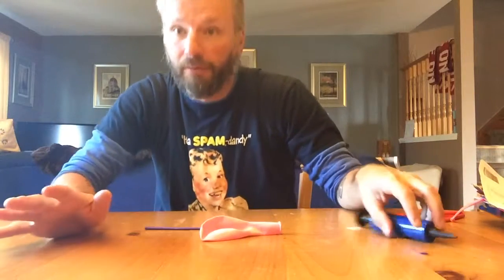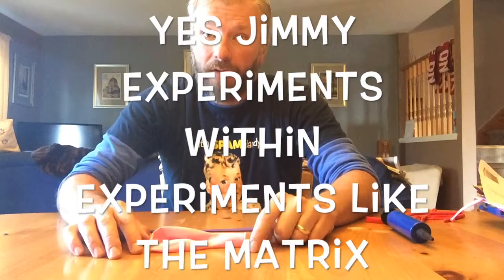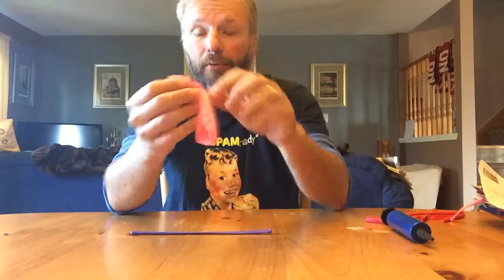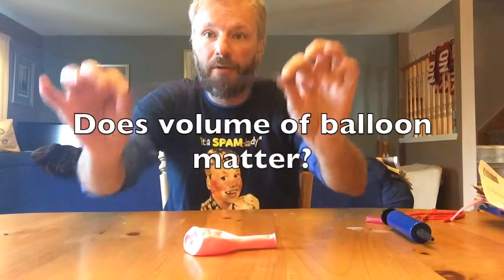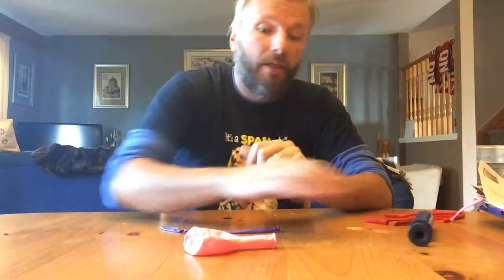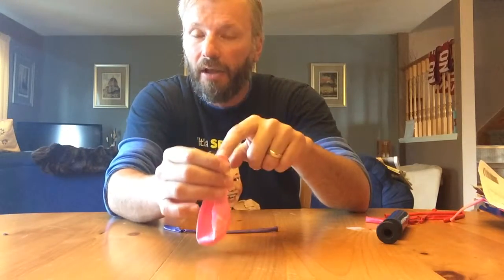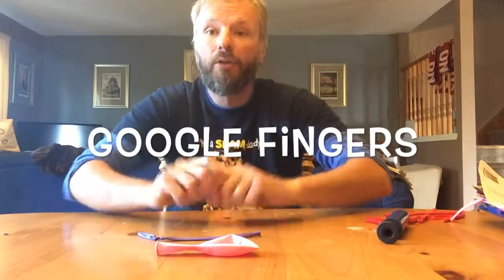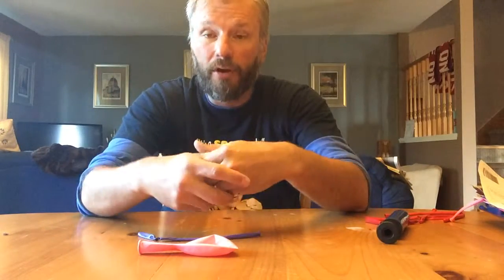Grade 6 Thrusts On